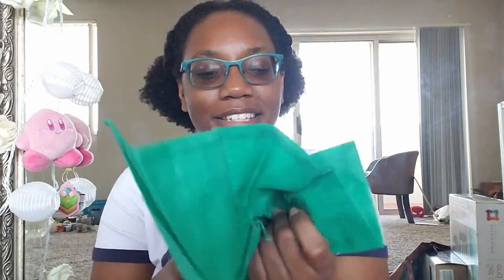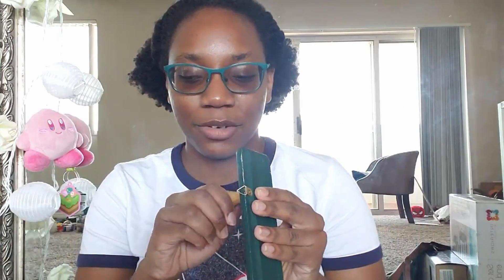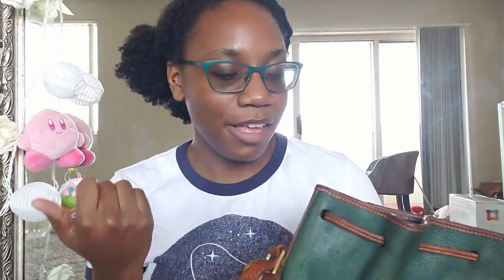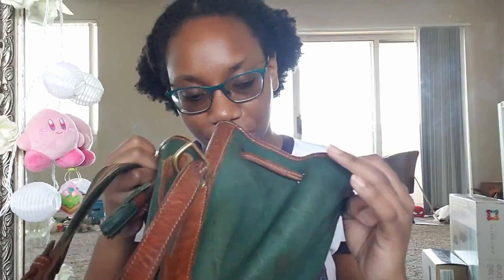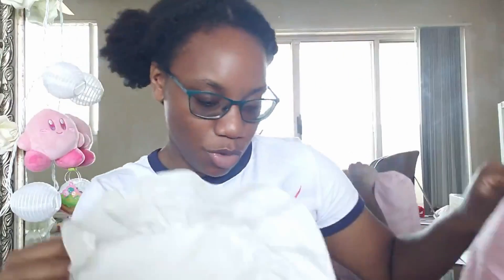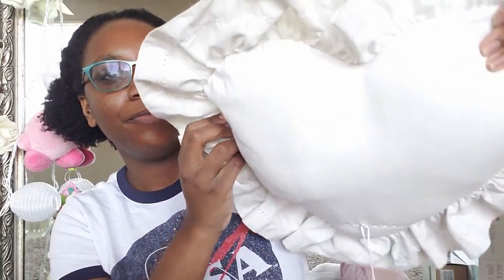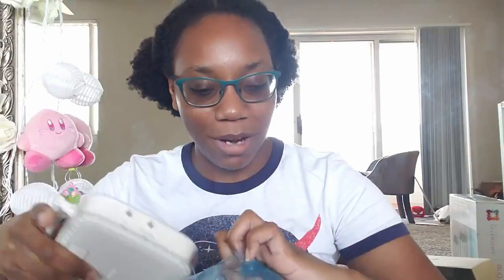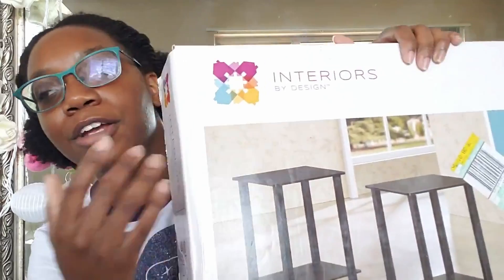Mom's Garage Haul!!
I knew we were gonna be spring cleaning but I didn't know I was gonna score so heckin hard!!

Storytime: You keep looking over at that book hoping the knowledge will be imported into your brain. At some point you're gonna have to open it. It's staring at you all day, every day. "Read me, read me" It's in your nightmares, chasing you down dark hallways and through cold forests. "READ ME, READ ME" You have to read that book! You have to read that book, you have to. You bought it on amazon for 24.99! Why would you waste money just to never read the book??? Finally, it's time. You take a deep breath. You reach out, you're getting closer, you're almost there... You open Hulu and bring up Broad City season 5. "God I hope they get nominated for that Emmy"😝

*Snapchat: Dorothyorphan51 (it's dumb i KNOW)